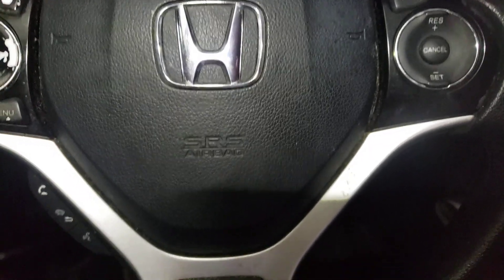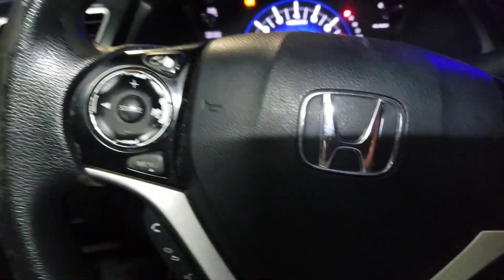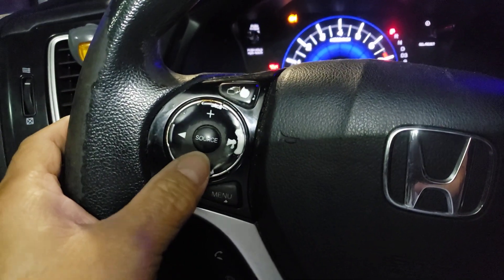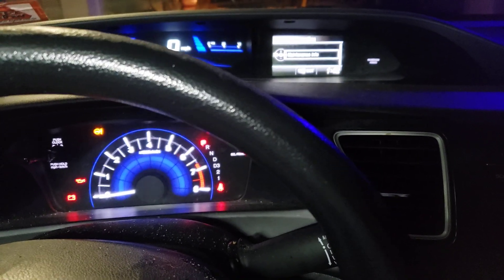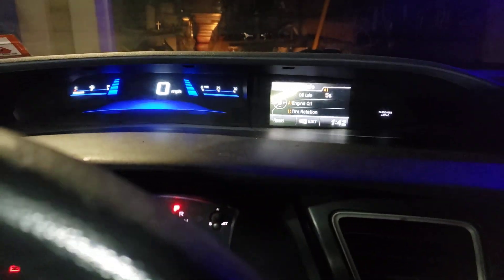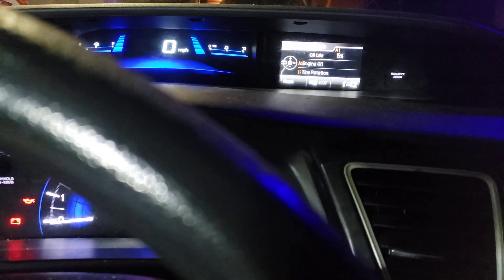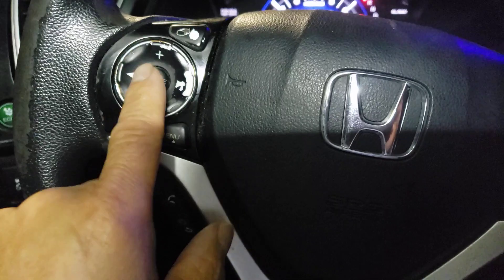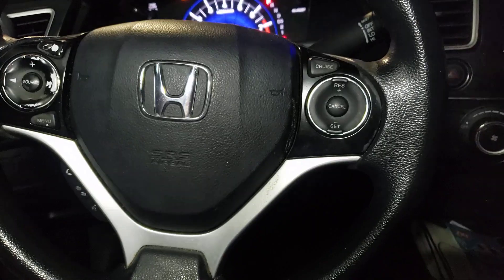Honda Civic Oil Life Reset 2013 and Others Similar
Always Reset that Oil Life light as a reminder for your next oil change, oil is the engines blood and it needs to be changed regularly.